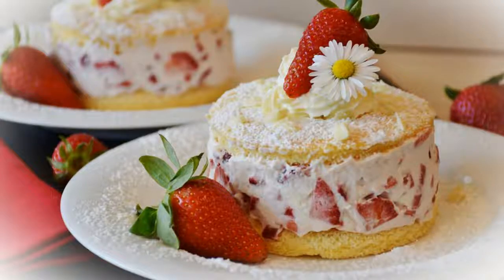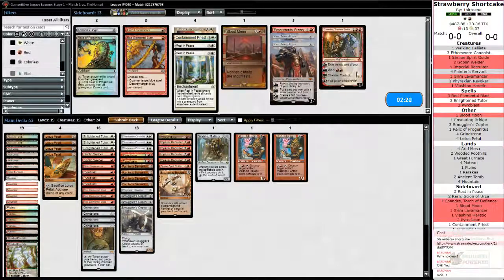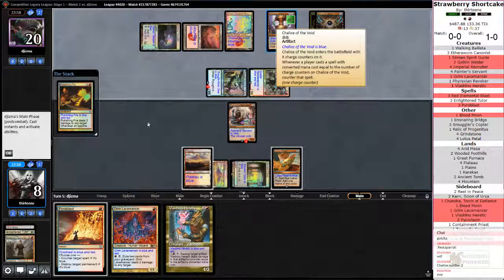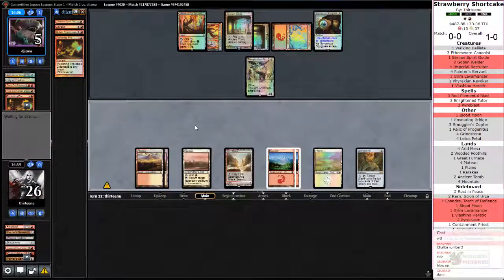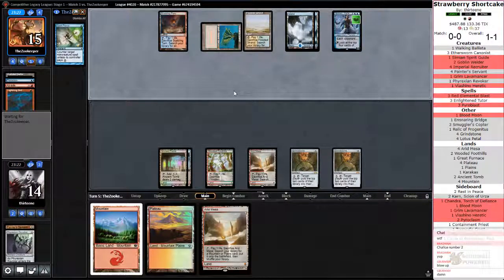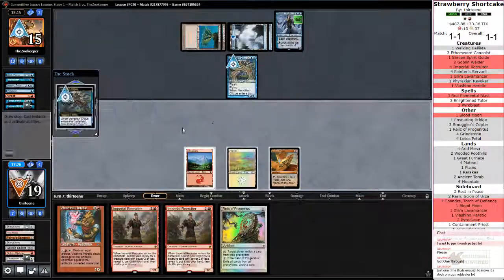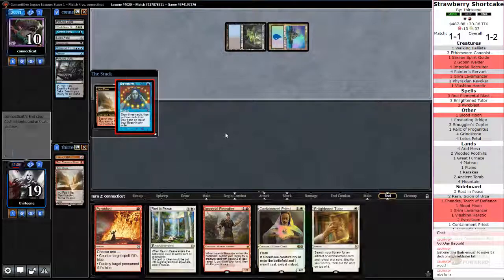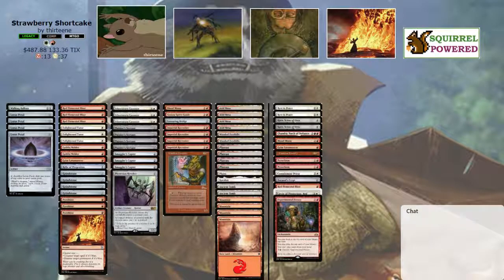Strawberry Shortcake in Legacy | thirteene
RW Painter, also known as Strawberry Shortcake is a sweet legacy toolbox deck with a combo finish.  Thirteene runs it through a league for some awesome gameplay despite some awful matchups.